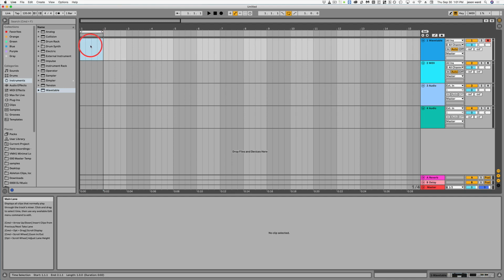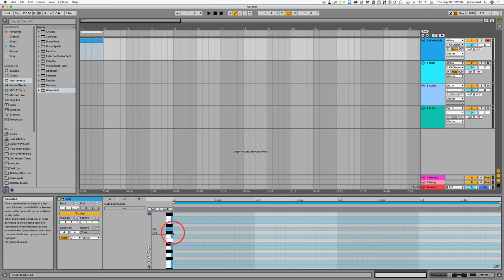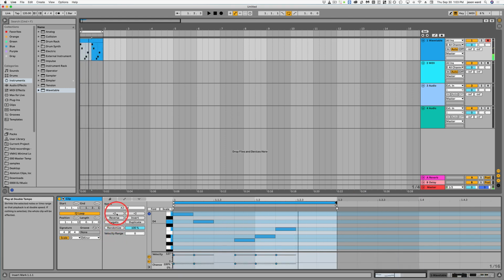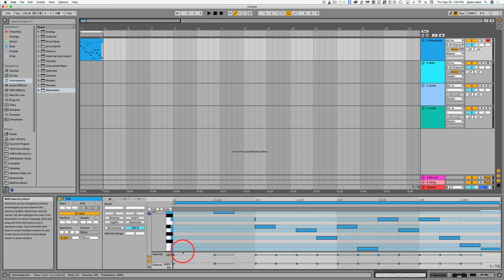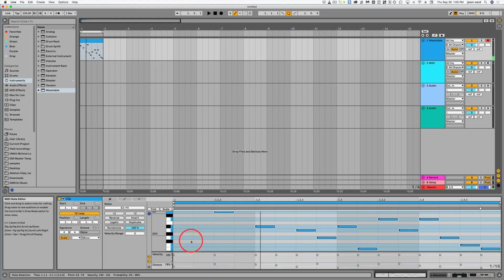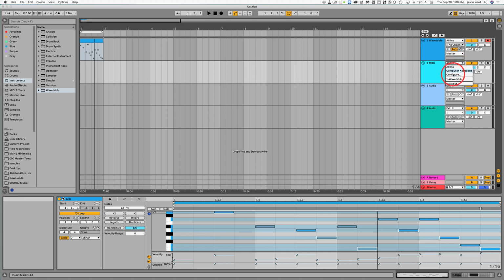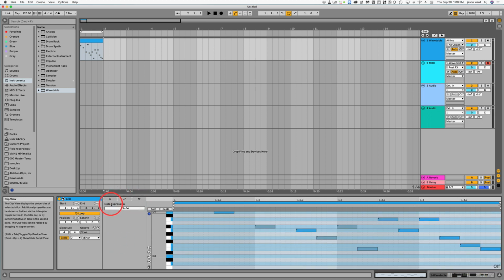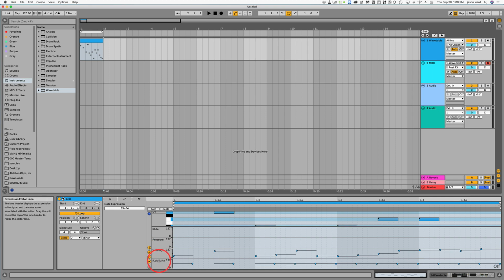Ableton 11 Clip property Updates mp4